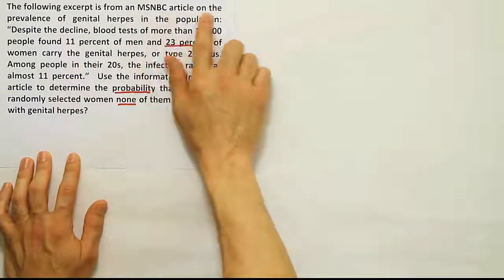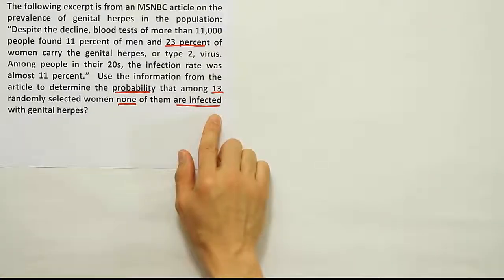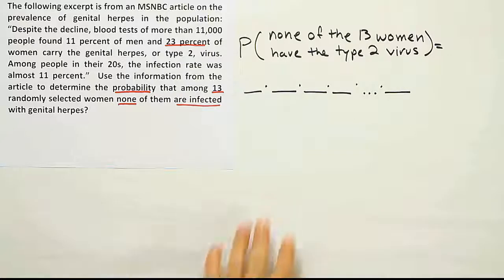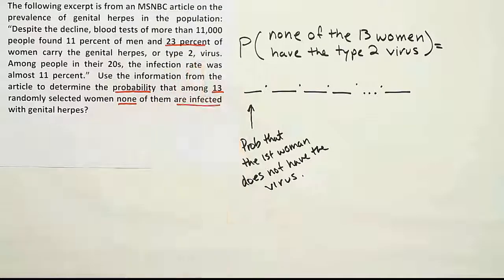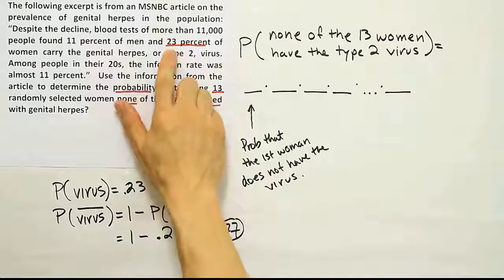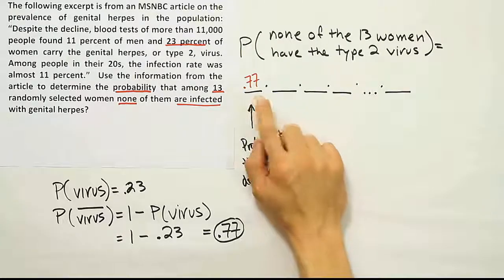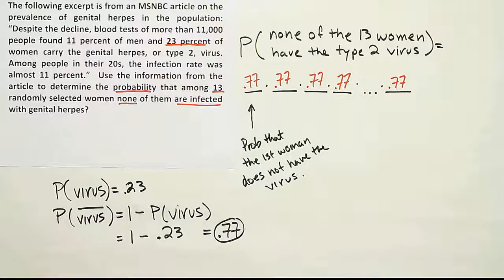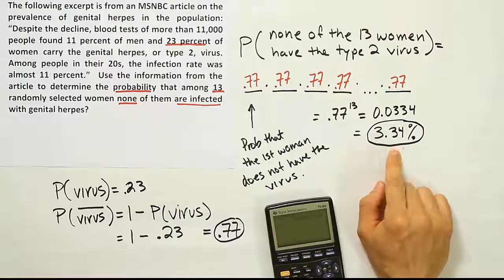How to solve probability problems with the multiplication rule for (virtually) independent events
In this video, we discuss probability using the multiplication rule for independent events, and we explain the key words that indicate the multiplication rule is needed. In this example, the events are technically dependent, but they can be treated as independent events because removing one member (or 13 members) from the population would have a minuscule impact on the probabilities involved.